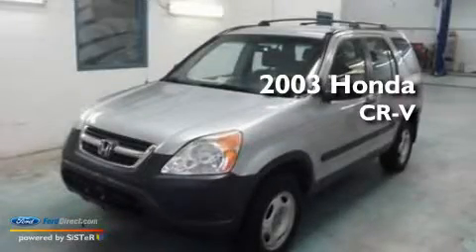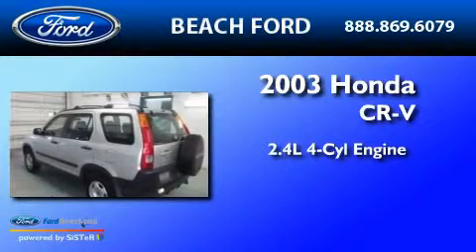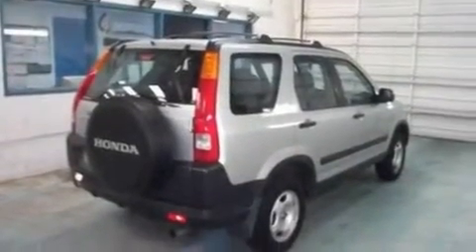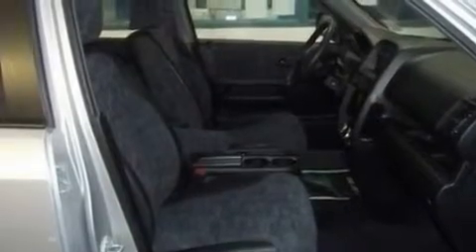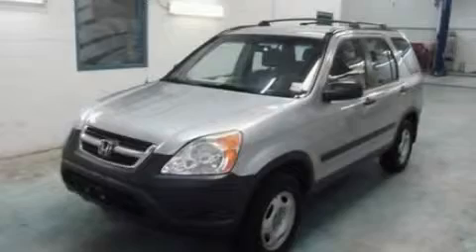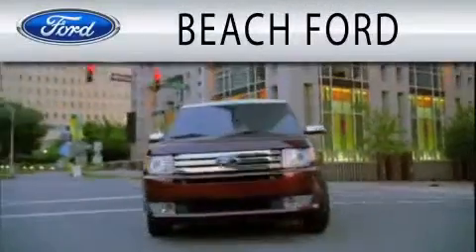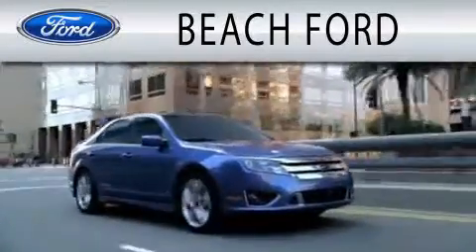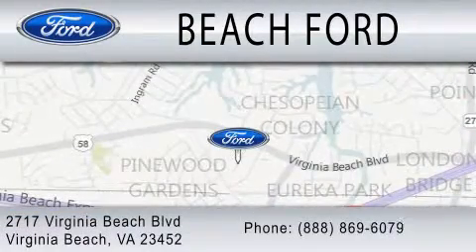Used 2003 HONDA CR-V VA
Year : 2003

 Make : HONDA

 Model : CR-V

 Engine : 2.4L I4

 Trans . : AUTO 4SPD

 Exterior : SATIN SILVER METALLIC

 Miles : 115,040

 2717 Virginia Beach Blvd

  , VA 23452